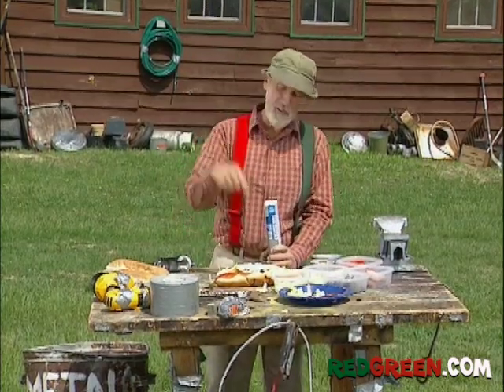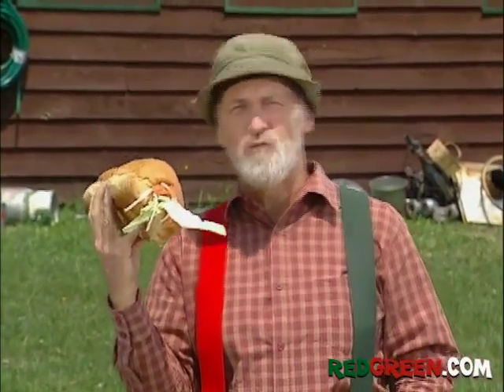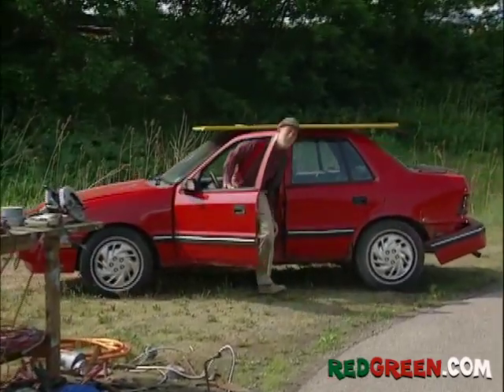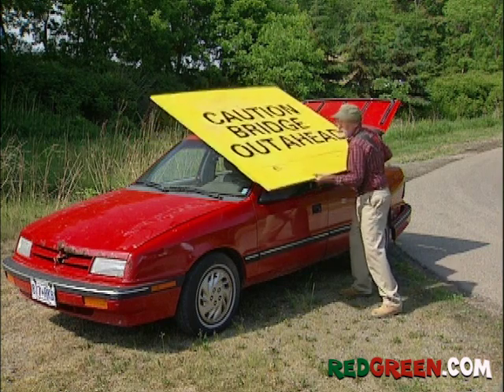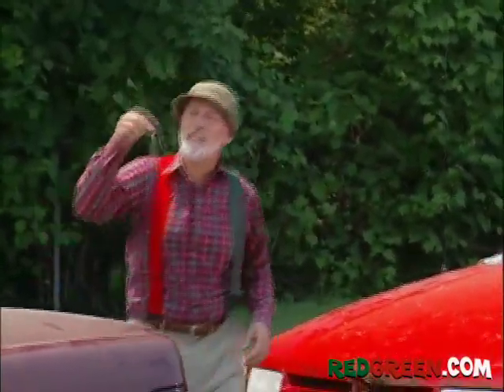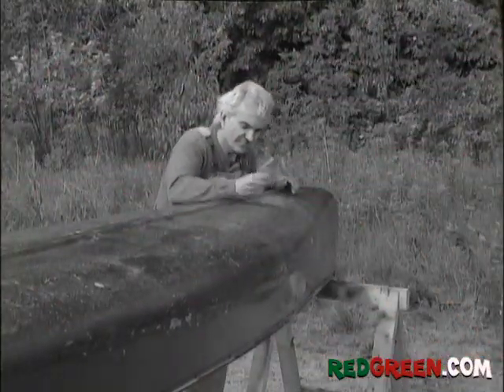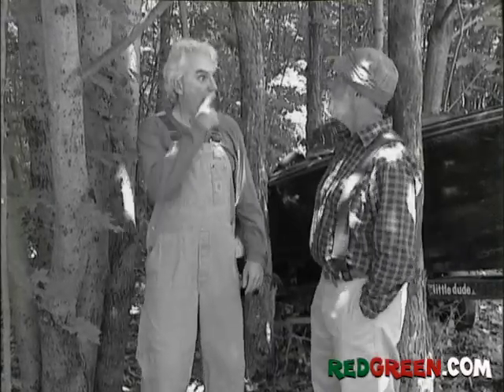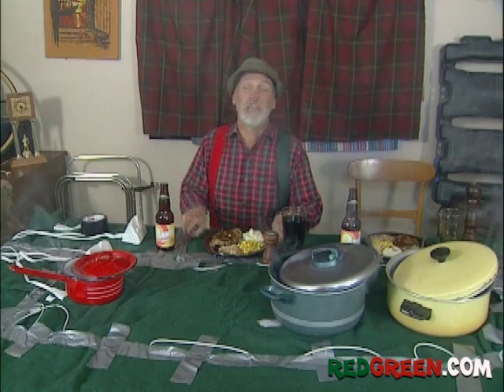The Red Green Show Ep 298 "Love Is In The Air" (2005 Season)